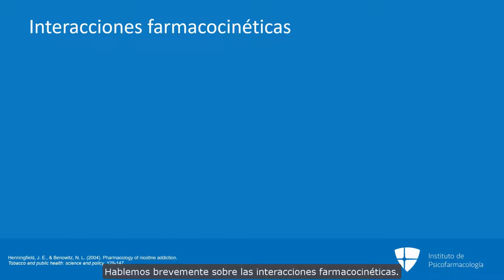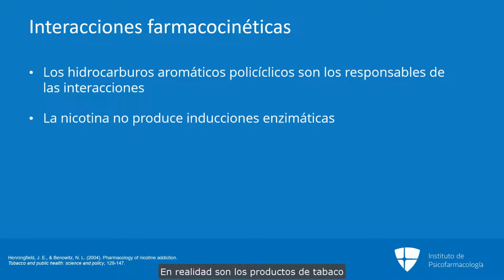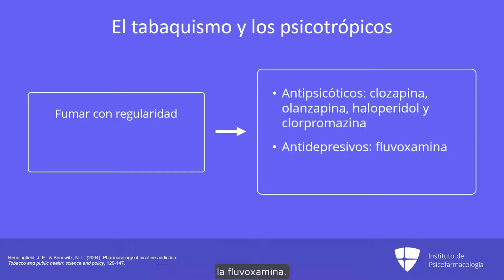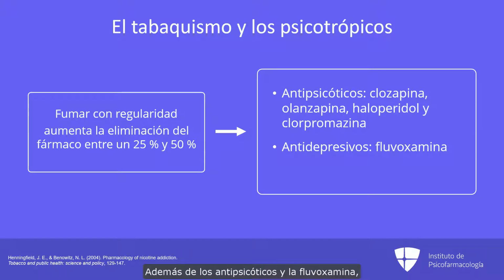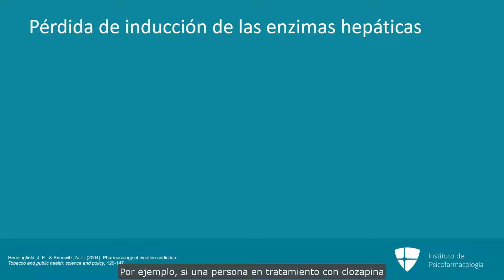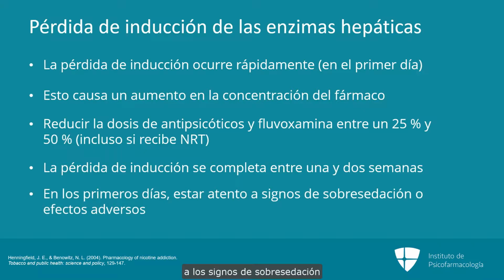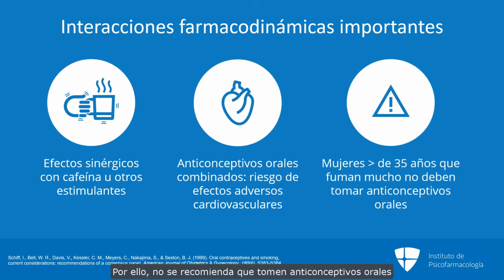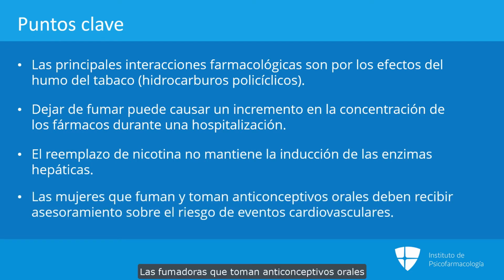Interacciones entre el tabaco y los medicamentos